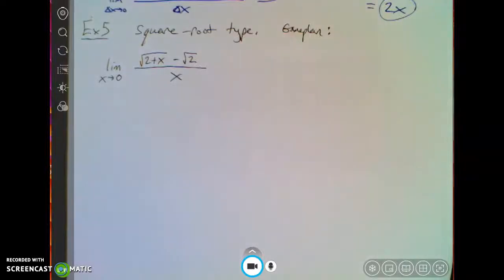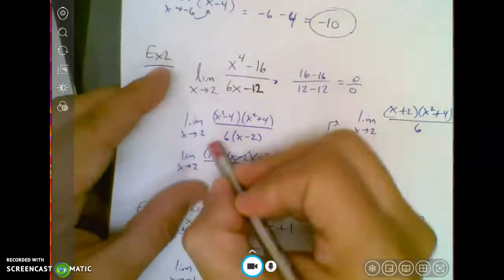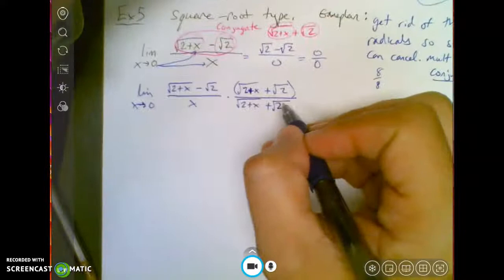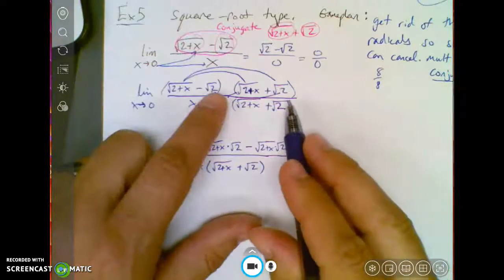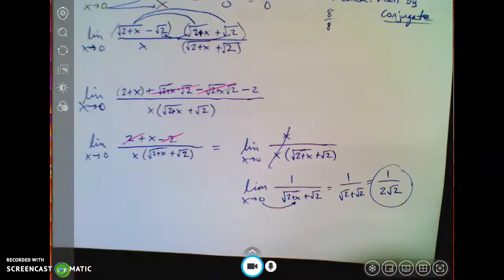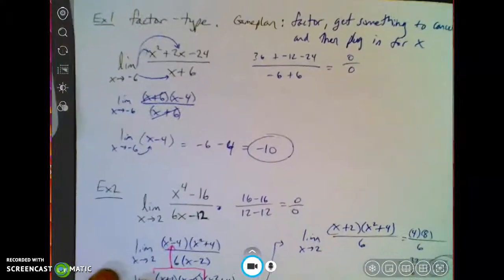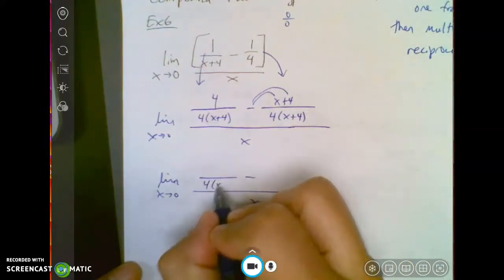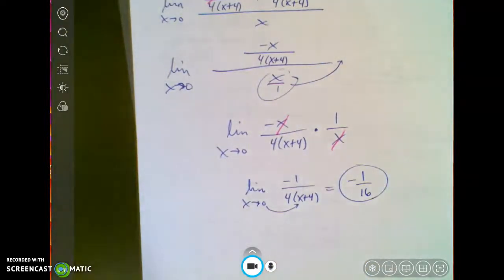Calc Notes 2.2a (part 2)